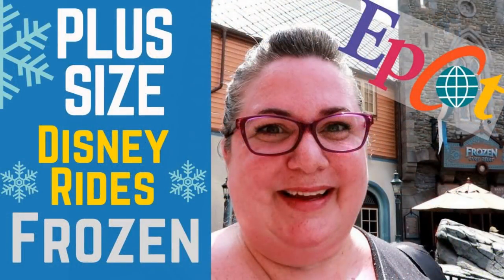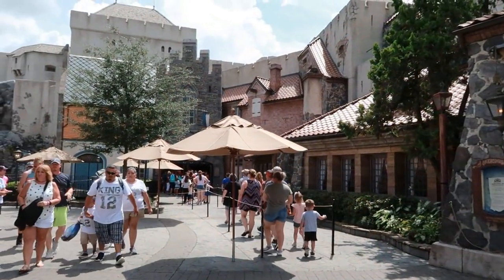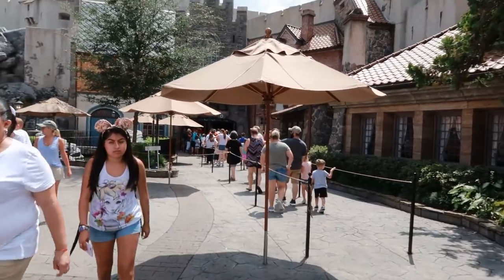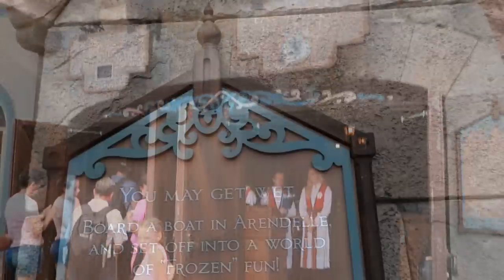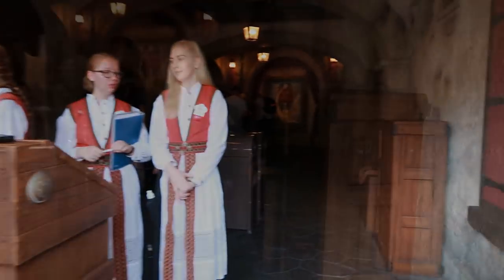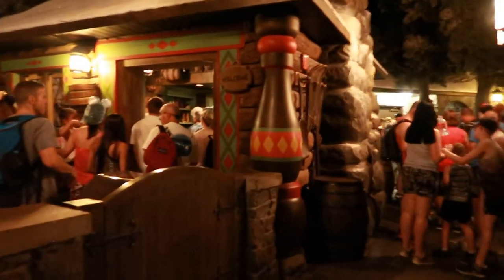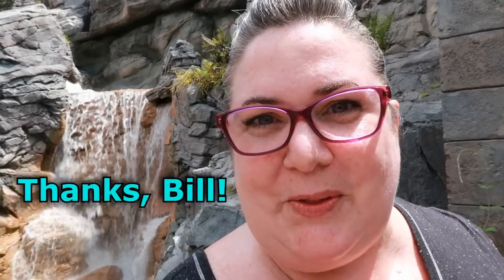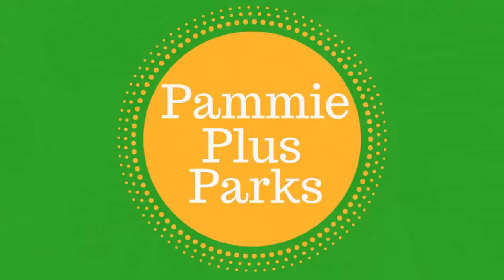Plus Size Disney Rides - Frozen Ever After - Epcot - 2018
If you've been wondering if Frozen at Epcot is a PlusSizeDisneyRide you'll be happy to know that Plus Size folks and people using mobility devices will be able to enjoy this magical ride. I'll take you on the ride, show you the seats, boarding techniques and loads of extra information those in ECV's and wheelchairs ... plus a couple of extra bonus tips.